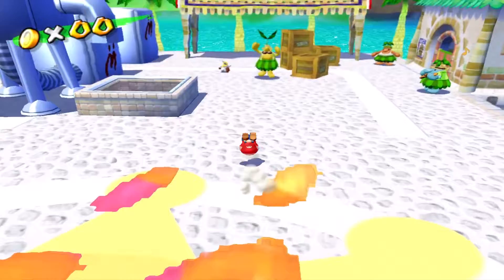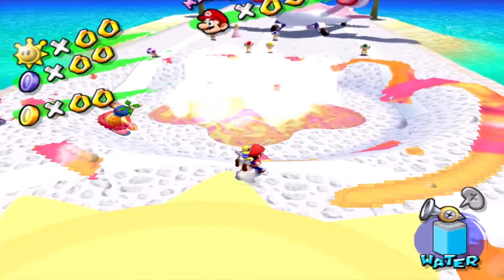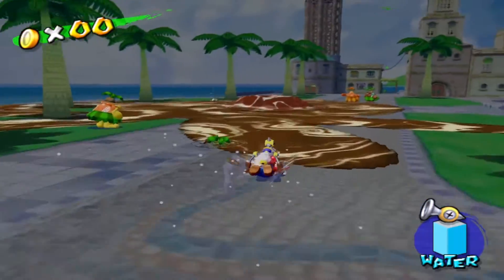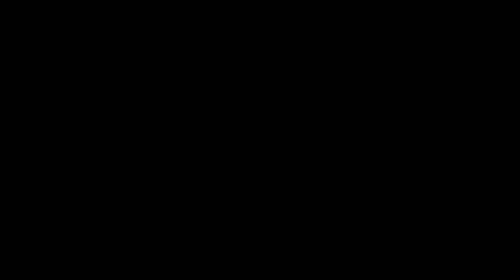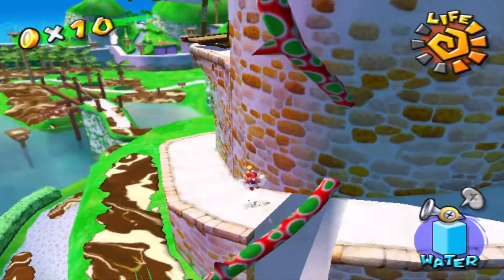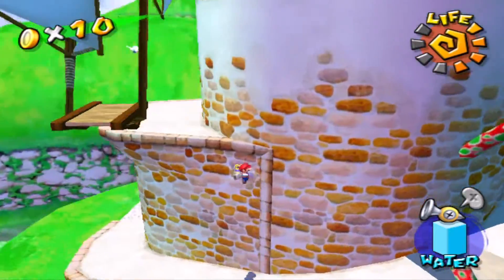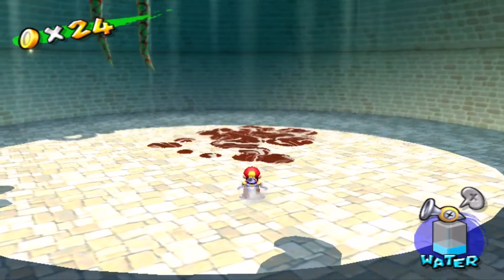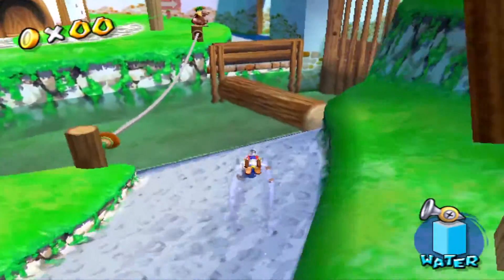Super mario sunshine no hover nozzle challenge makes me angry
this is the greatest mario game of all time